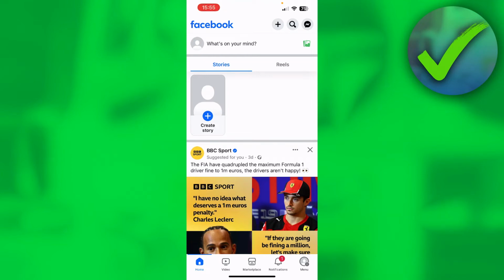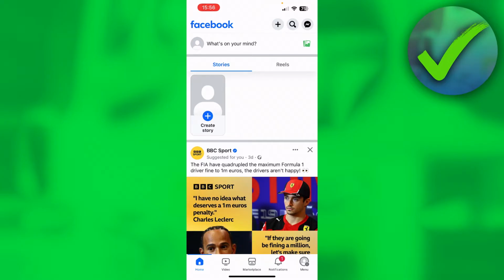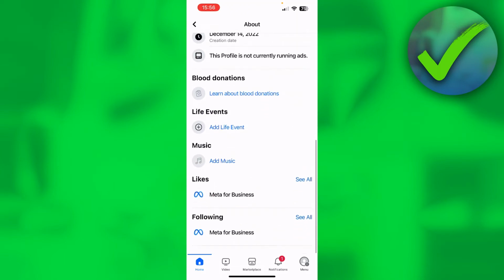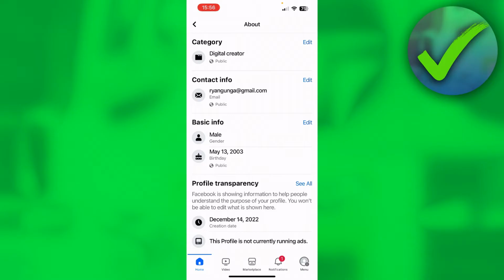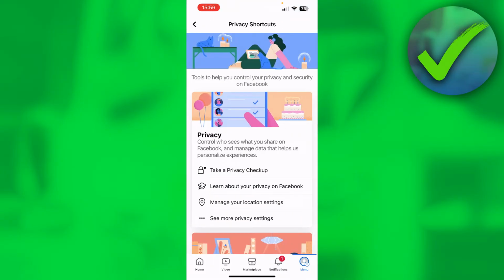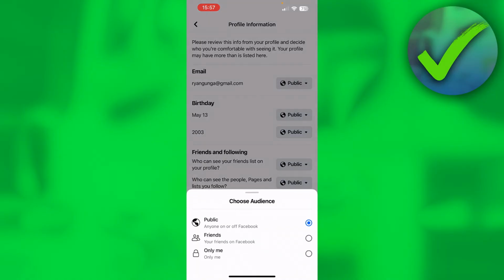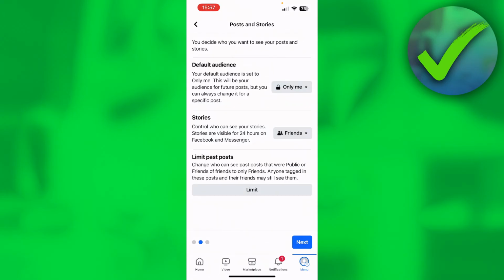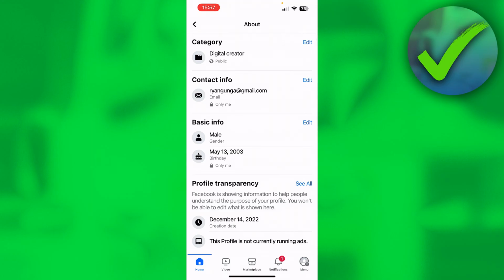How to Remove About Info on Facebook (2025)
In this video I show you how to Remove About Info on Facebook 2025

Do you want to know how to remove about me on facebook 2025? Then I'll show you how to delete about you on facebook easy.

This is a step by step Facebook tutorial on how to remove about you in facebook and how to delete about info on facebook